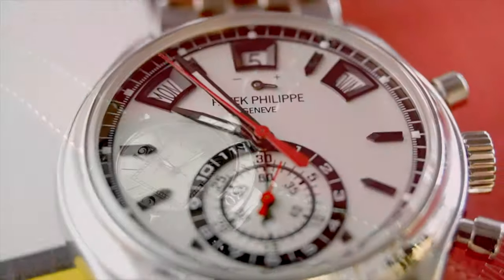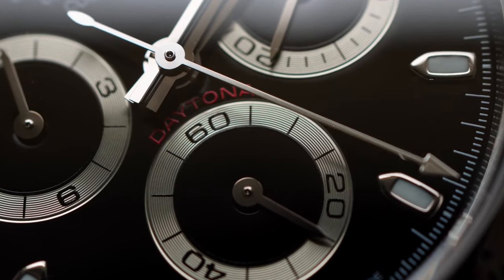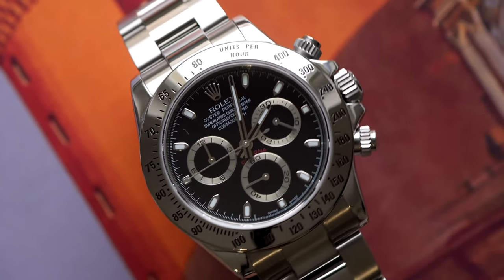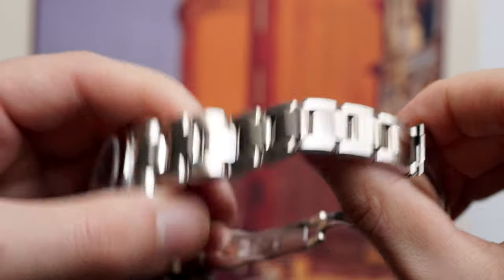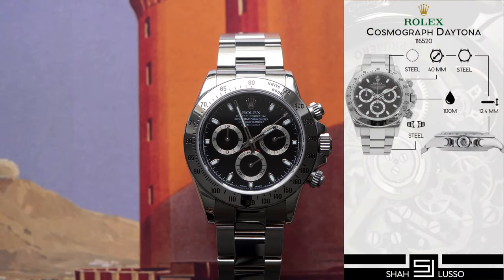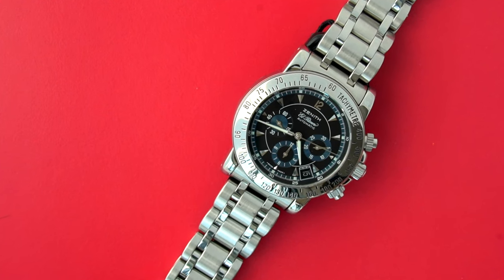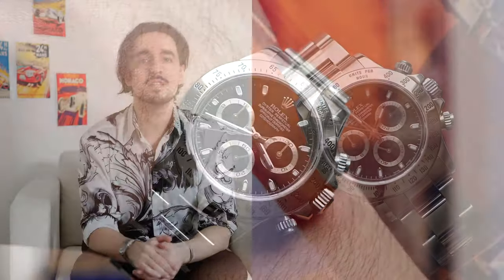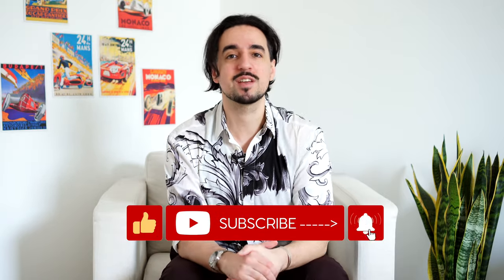Rolex Daytona 116520 - the most UNDERRATED Daytona!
Let's talk about the Rolex Daytona 116520 - one of the most underrated Cosmograph Daytonas, often forgotten when compared to the Zenith Daytona that preceded it, or the Ceramic 116500LN that came after it.

Special thanks to @Chronext for lending in the Daytona from the video. Buy Rolex watches at CHRONEXT:

0:00 Intro
0:39 Sought after Daytonas
1:07 Rolex Cosmograph Daytona 116520
1:17 Production History
1:40 Importance of the Pre-Ceramic Daytona
2:20 Compared to the 116500LN
2:38 Classic Design
3:04 Compared to the Zenith Daytona
3:45 Conclusion

What's your favorite Rolex Daytona? Which Daytona reference do you think was the most important? And if money was no object, which Daytona one would you buy and why?